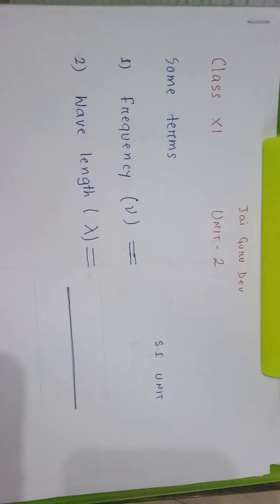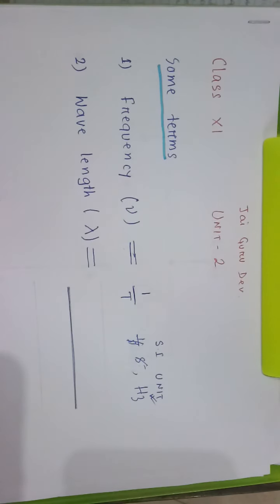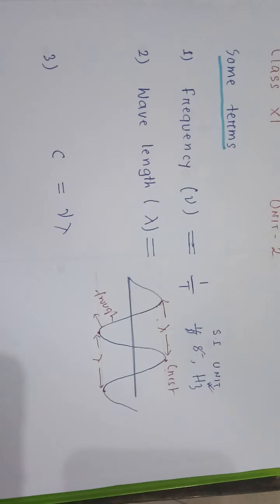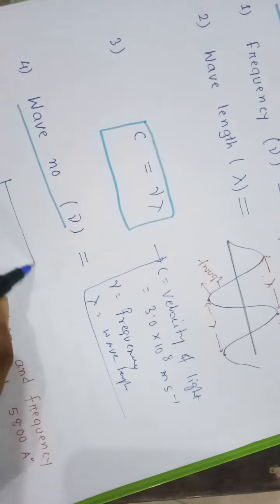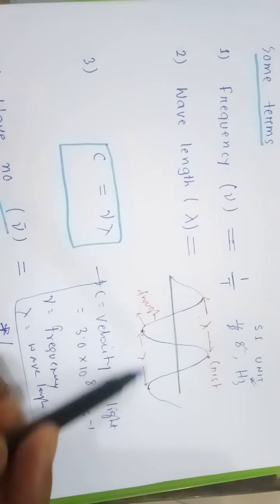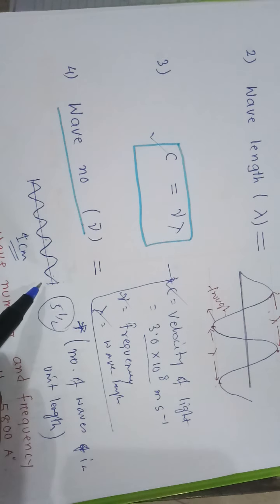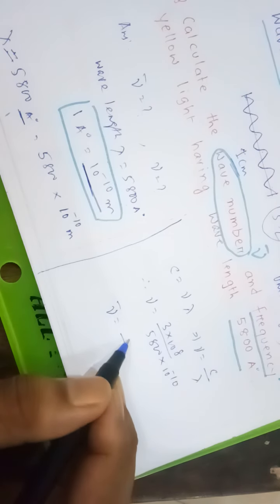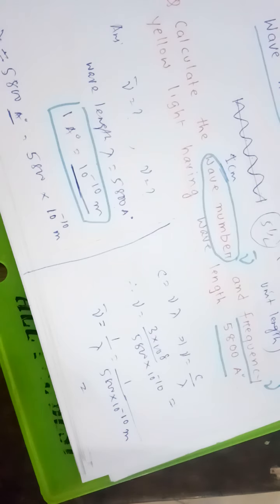Sir of atom 1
Some terms, black body rad